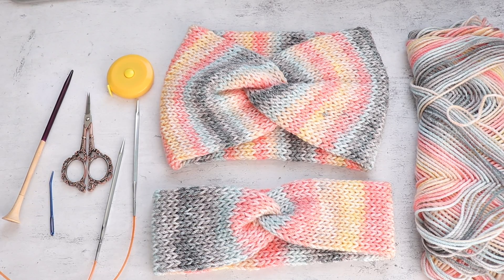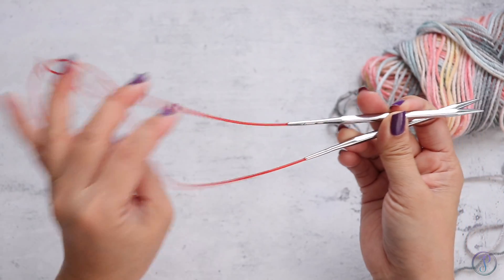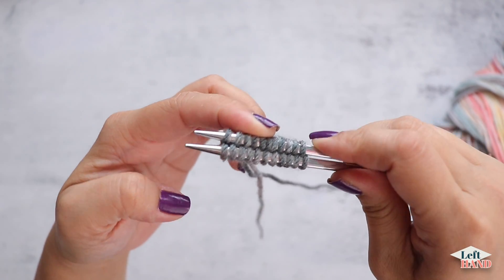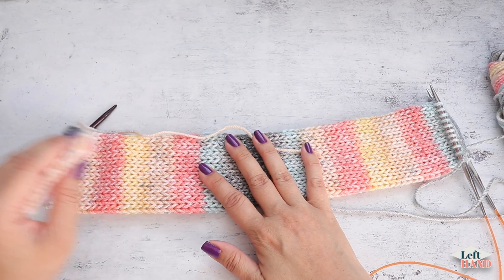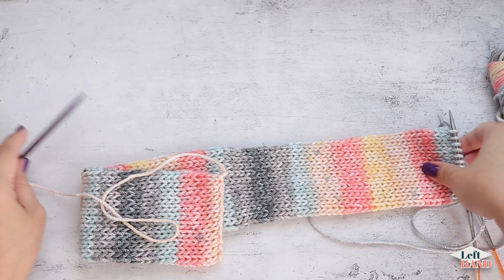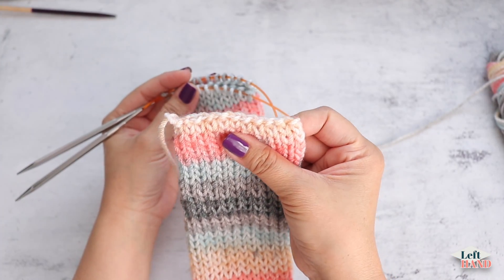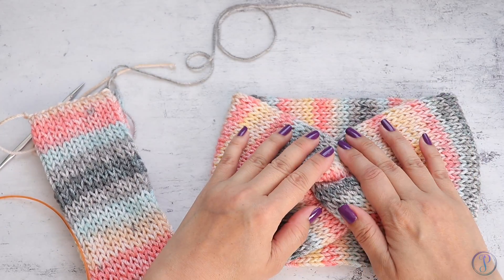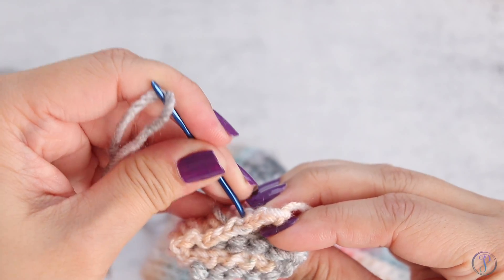Knit Twisted Headband Pattern & LEFT Hand Tutorial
Products used or mentioned:
🔸Yarn - Hobby Lobby I Love This Yarn - City Beat
🔸Knitter's Pride Cubics Platina Interchangeable Knitting Needles

🔸Mic - Deity D3
🔸Nail Polish - Orly (13 Free) Breathable "Pick me up"